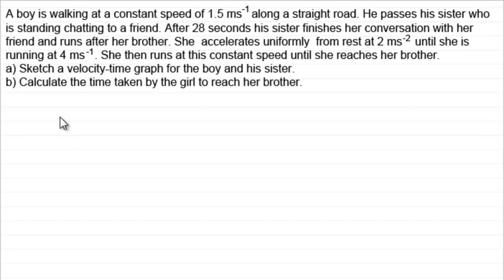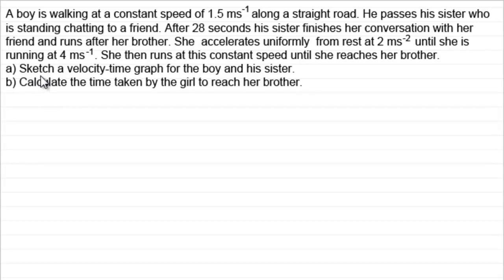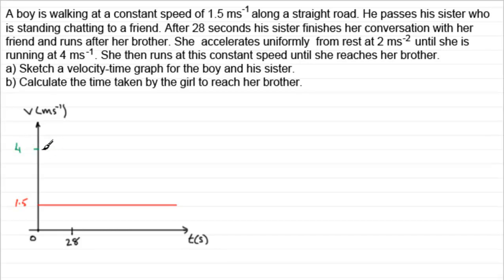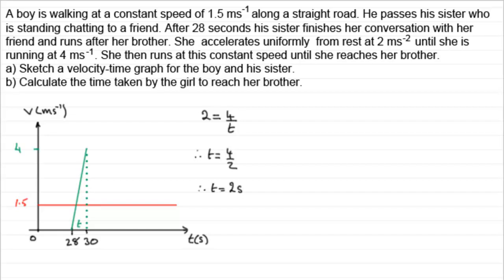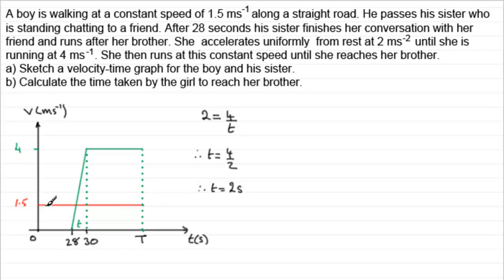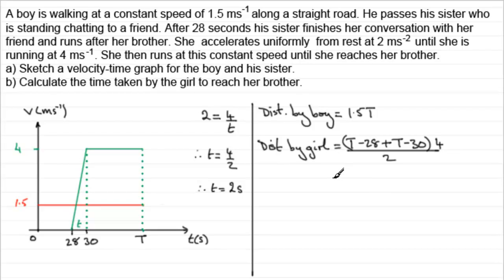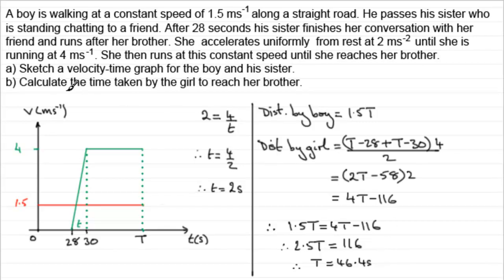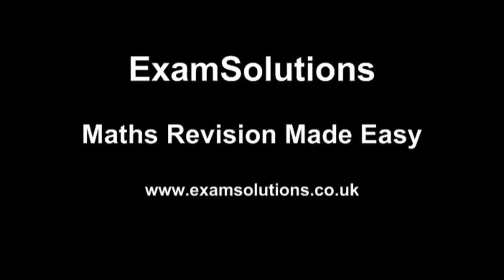Velocity-time graphs - example 2 : ExamSolutions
Example question on velocity-time graphs